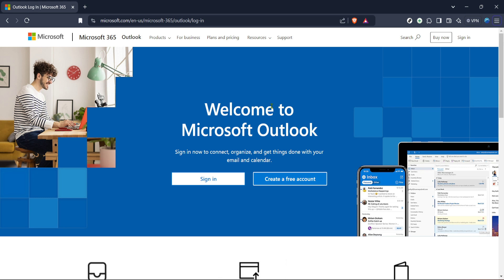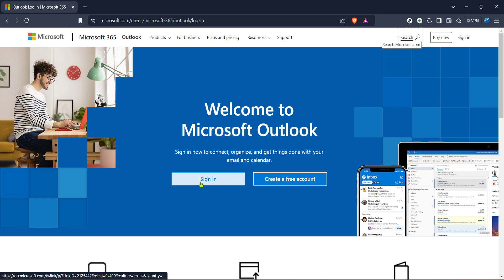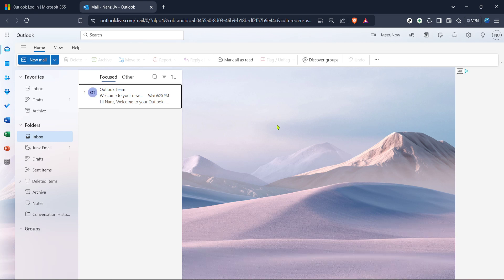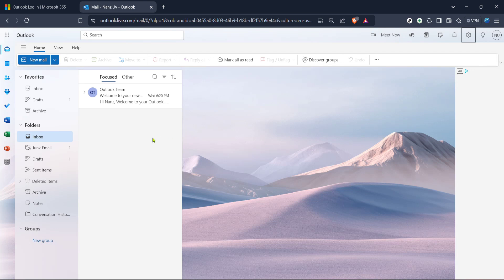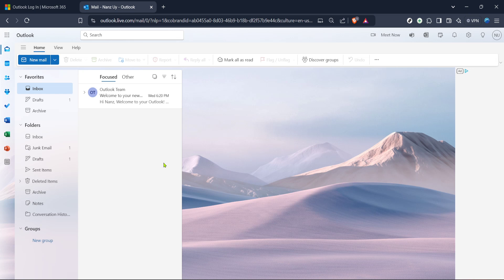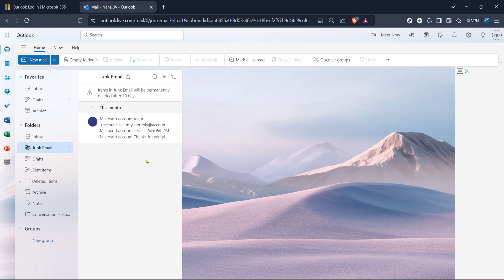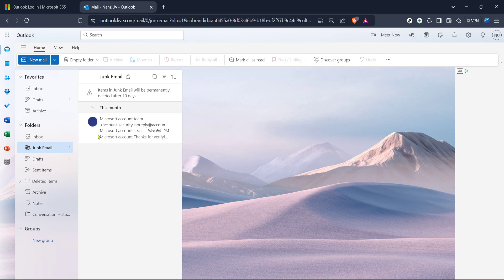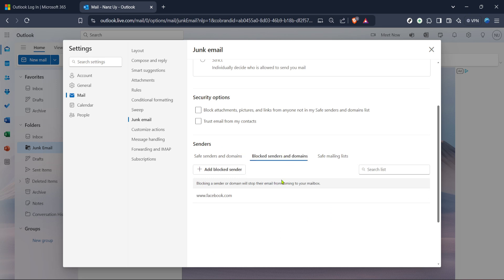How to Unblock Hotmail Email (Full 2025 Guide)